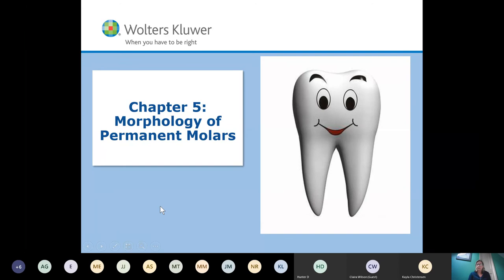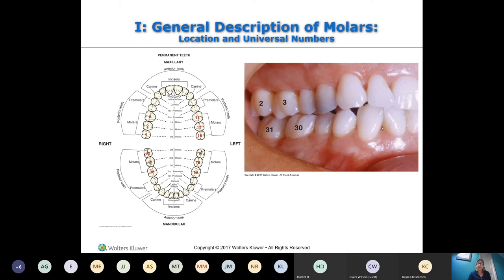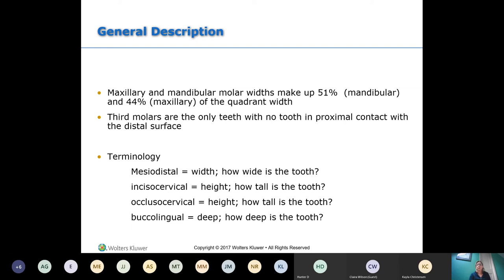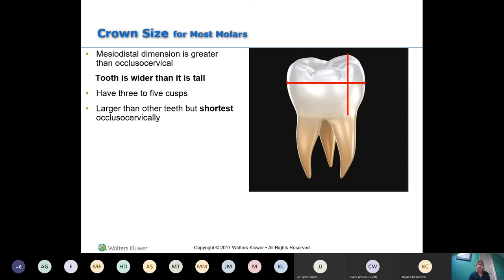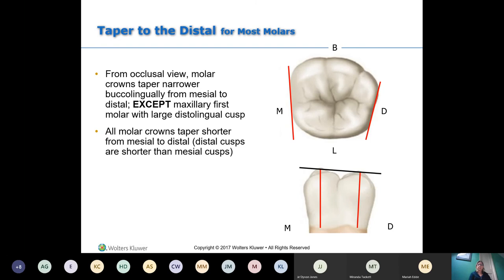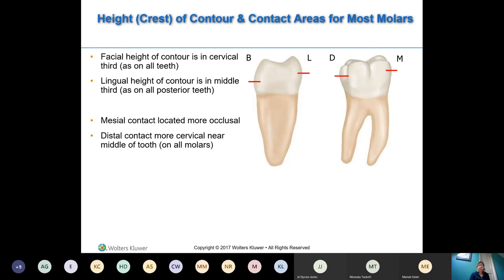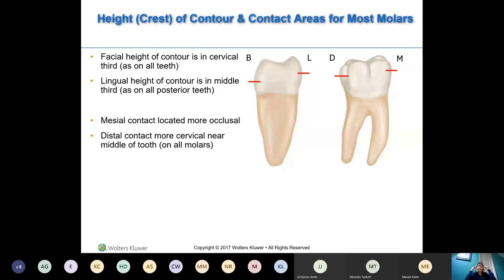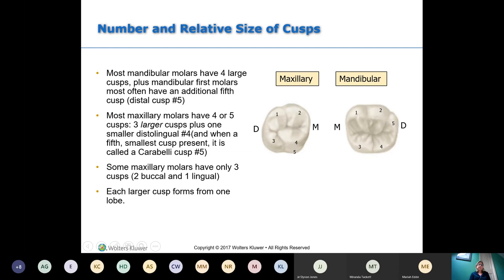Lecture 6 2 Chapter 5S Part 1 Morphology of the Permanent Molars